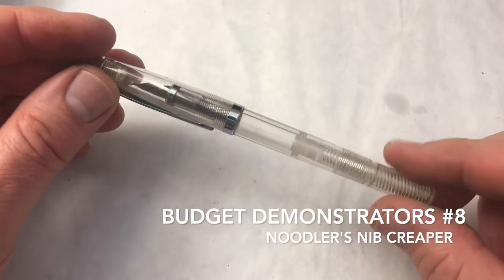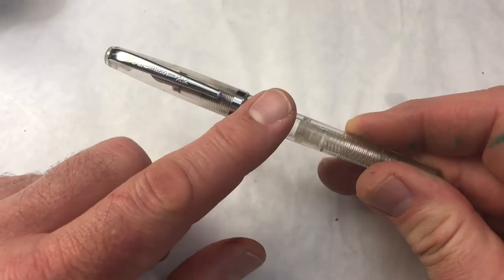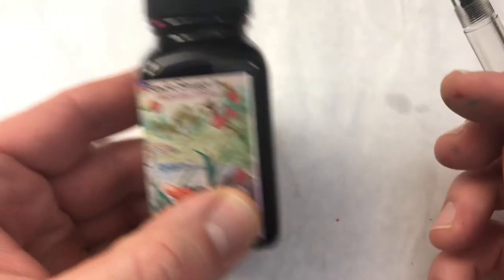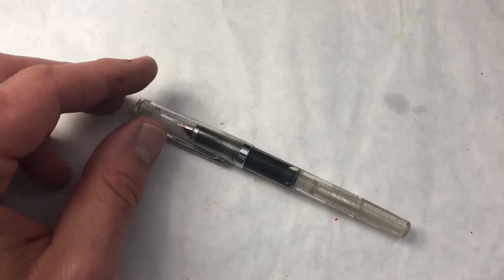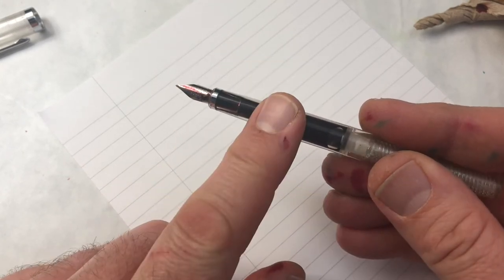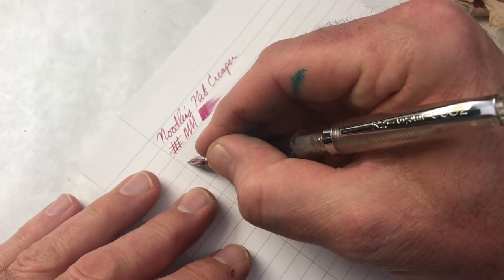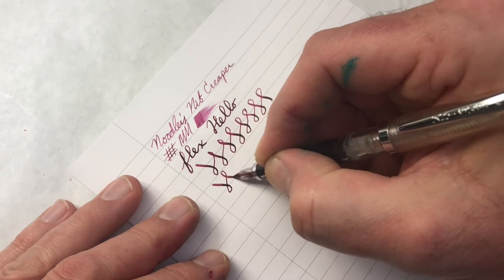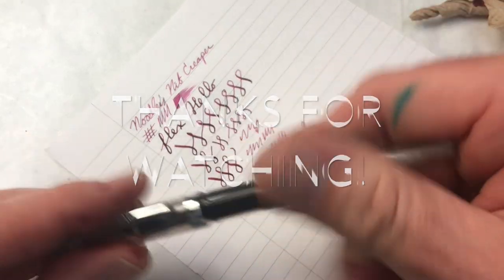Nib Creaper - Budget Demonstrator Fountain Pen Review #8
Our only entry from the USA in this series of under $20 demonstrator fountain pens is Noodler's Nib Creaper. This pen is quite different from the others in the series in many ways: flex nib, ebonite (?) feed, and yes, the famous smelly plastic. It's also on the smaller size, so let's see how well it shows off ink!